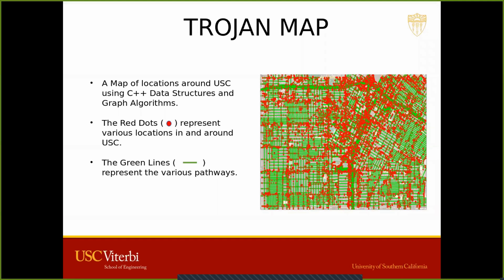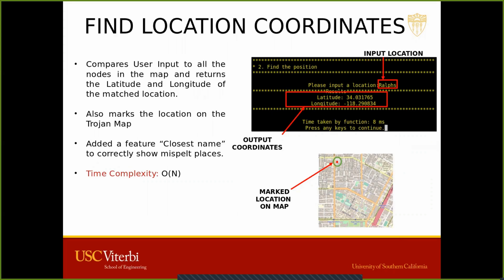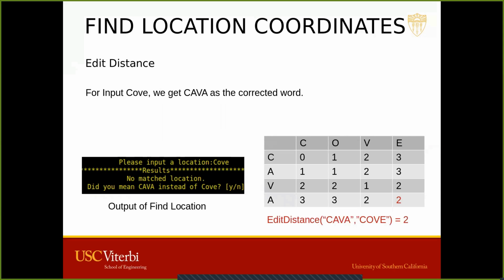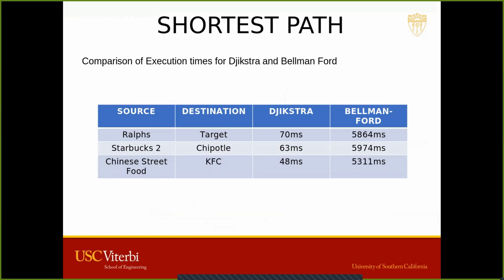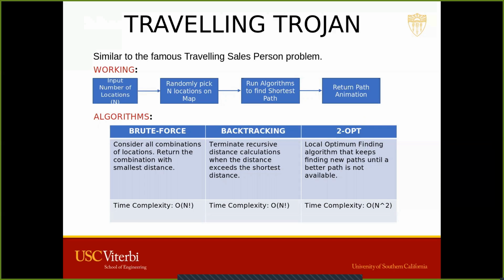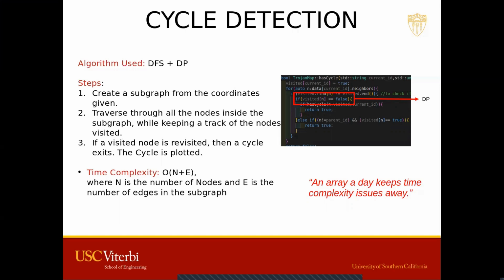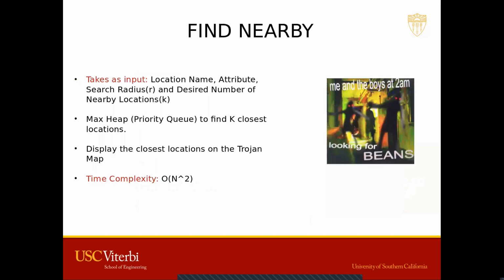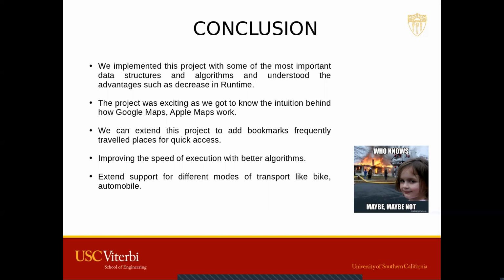Trojan Map - EE538 Final Project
By:
Nikhil Manjunath
Krishna Dheeraj Krovi